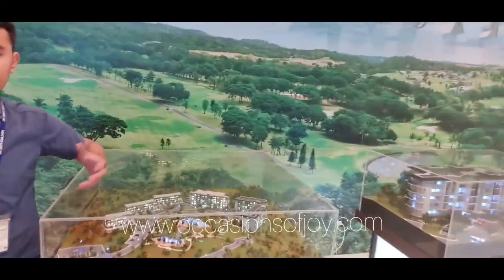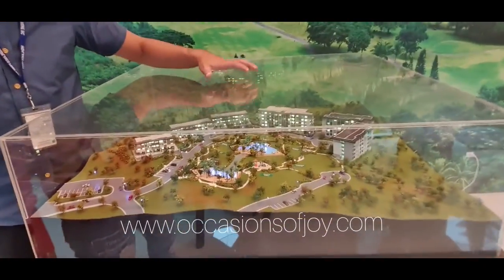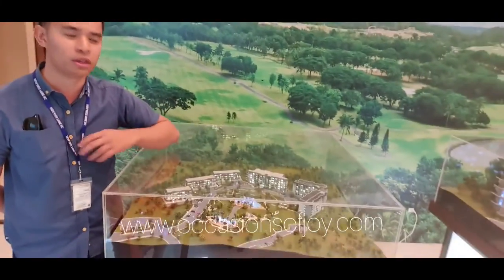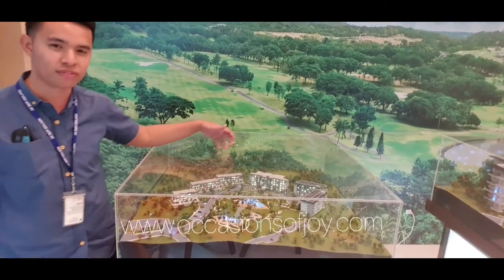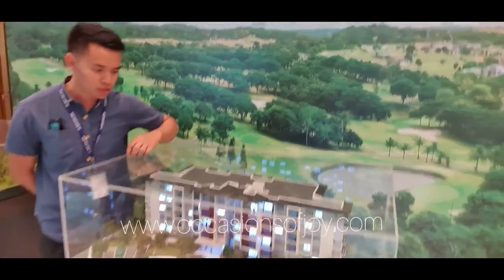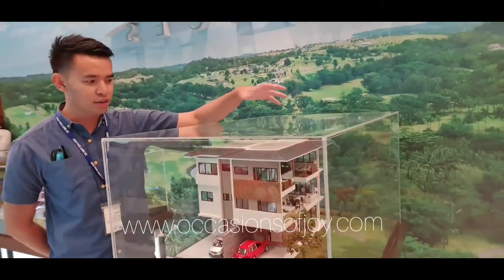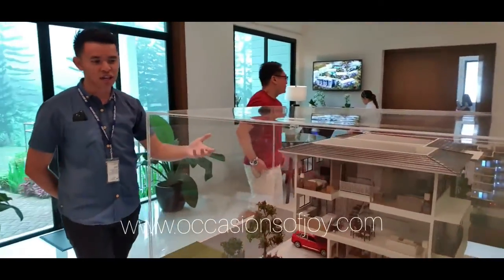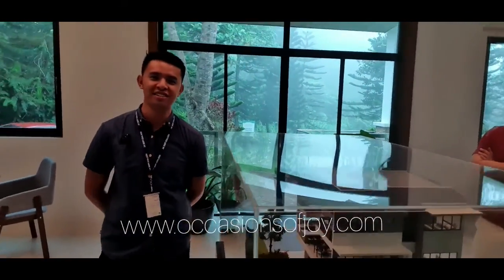Tagaytay Highlands 2019